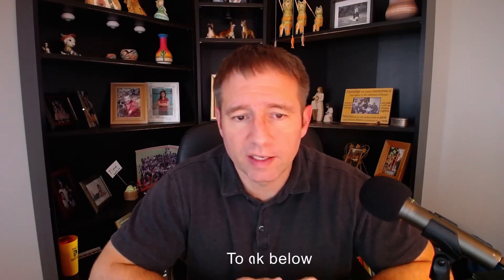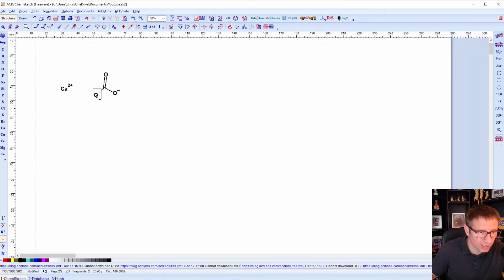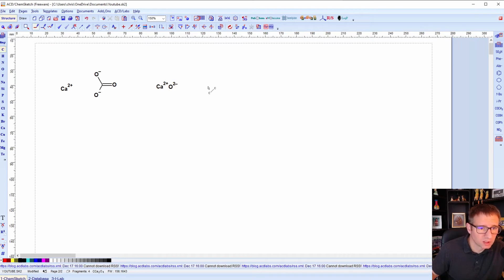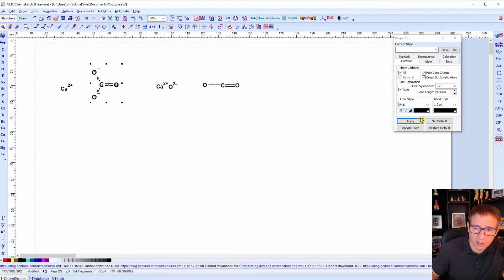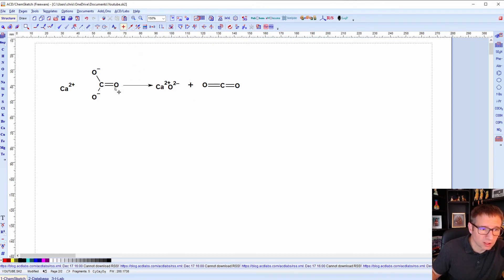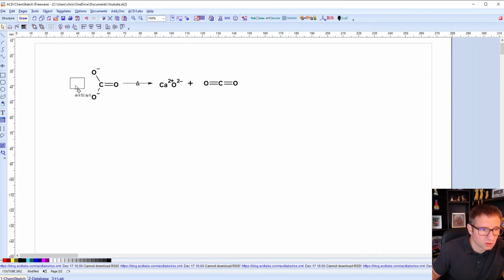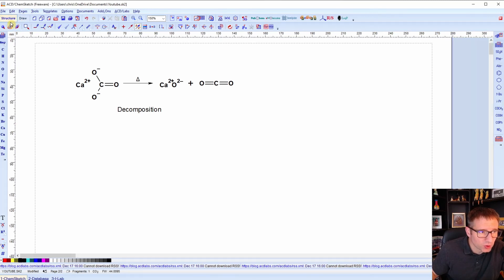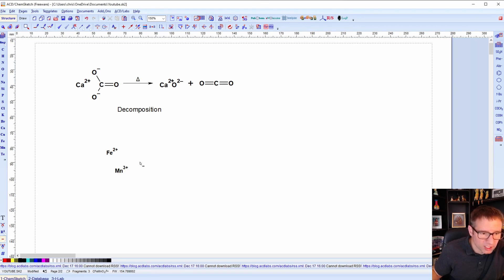Intro to ChemSketch Part 2 Reactions and Styles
By the end of this video, you should be able to use styles and draw reactions in ChemSketch.